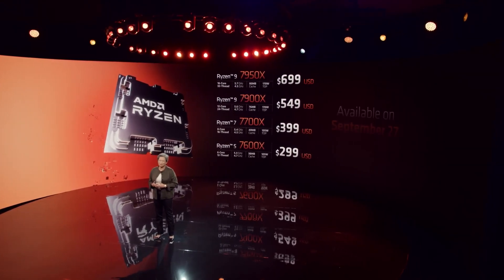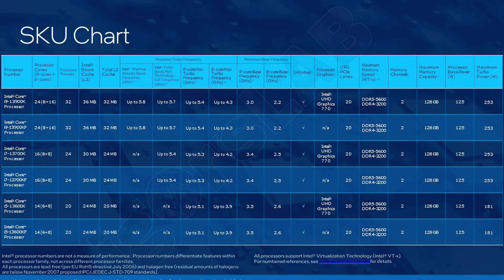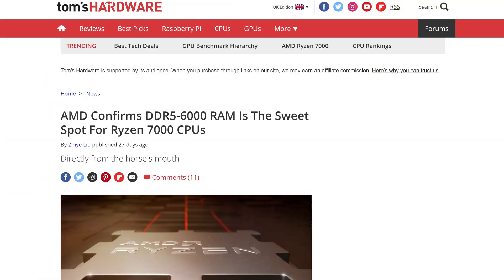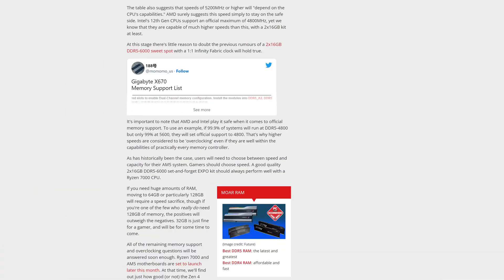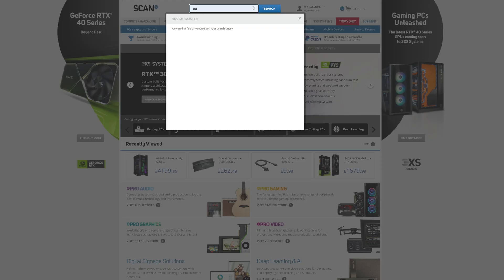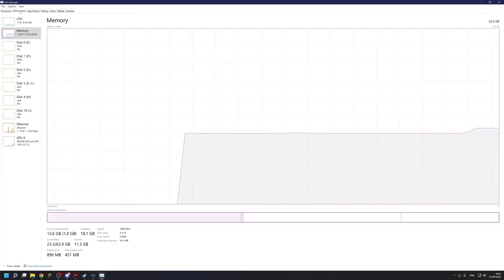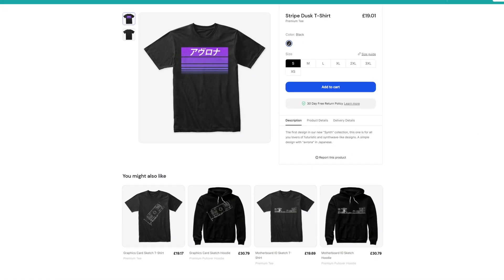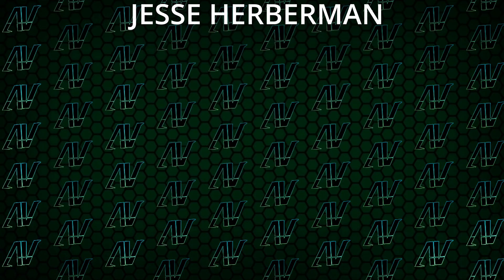What's the BEST Memory for Ryzen 7000?!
The new AMD Ryzen 7000 CPUs are here, but what is the best RAM for Ryzen 7000? With these AMD Zen 4 CPUs, you need brand new DDR5 memory, and AMD have already revealed some info on what the best memory for Ryzen 7000 is and what the best memory speed for Ryzen 7000 is! So if you're planning on getting a Ryzen 7950X, Ryzen 7900X, Ryzen 7700X, or Ryzen 7600X, watch all the way through so you know what DDR5 memory to buy!

Chapters:
0:00 Why is RAM important for Ryzen 7000
0:33 DDR5 price
0:43 Best RAM speed for Ryzen 7000
0:59 Ryzen 7000 maximum RAM speed
1:17 DDR5 capacity